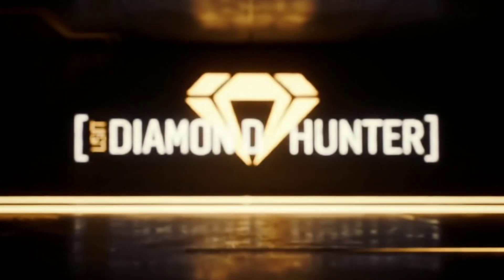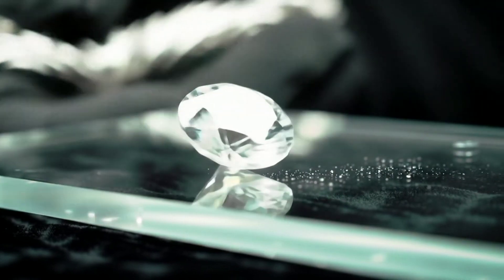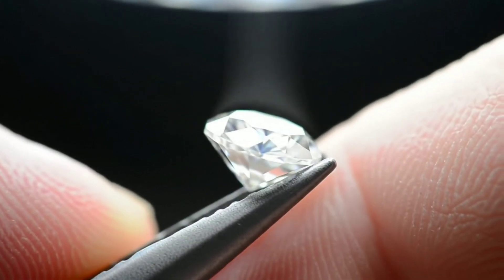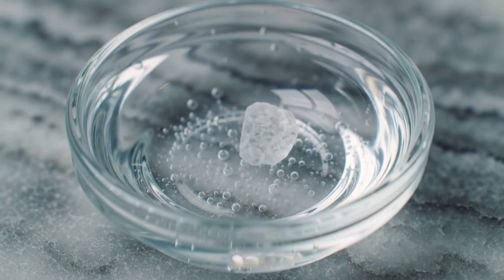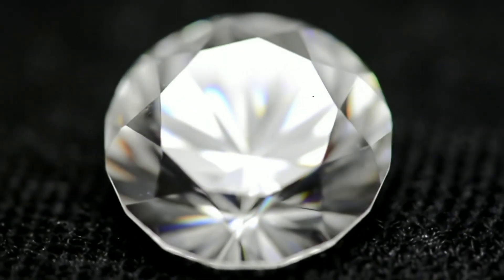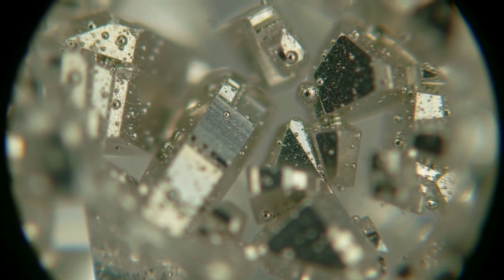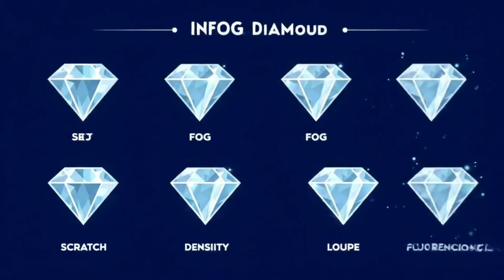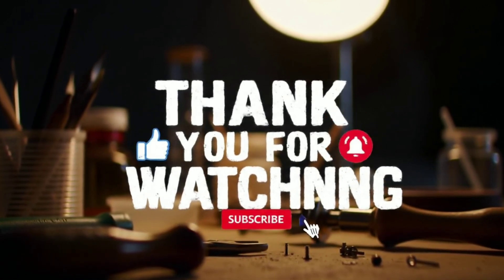how to identify rough diamond at home fake VS reyal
Unlock the secrets of real diamonds from your own home lab! 💎 In this step-by-step video, you’ll learn six foolproof DIY tests—scratch, fog, density, refraction, loupe inspection, and UV fluorescence—to verify rough diamond authenticity using simple household tools. Become your own gemologist and impress everyone with your newfound skills!